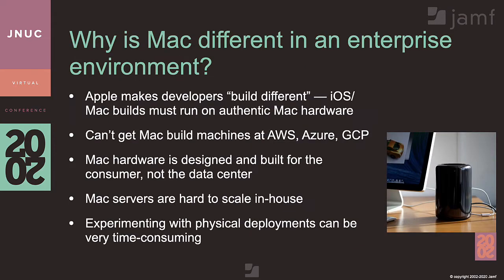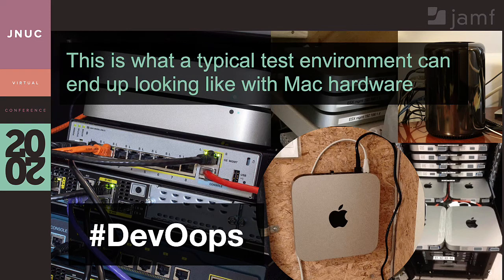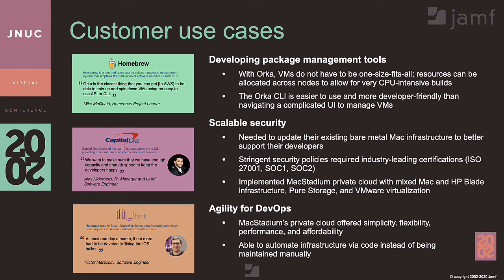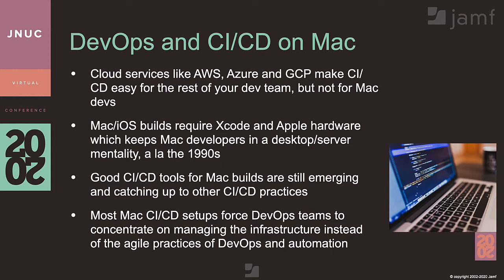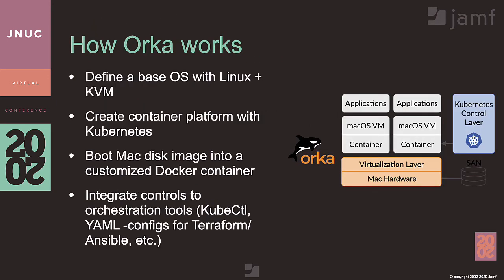"Mac Infrastructure in the Cloud for Testing, Automation, and DevOps" from Jamf Virtual JNUC 2020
Admins, developers, and DevOps engineers working with macOS or iOS know that managing Mac hardware can be challenging. Companies often end up with a stack of Mac minis in a closet that aren’t scalable or secure, and cloud providers like AWS or Azure don’t offer access to Apple infrastructure. In this breakout session, Chris Chapman, MacStadium’s SVP of software development, shares how MacStadium has built cloud-hosted Apple infrastructure at scale and how that infrastructure can be used for testing, automation, app development, and more. Chris will give real-life examples and discuss use cases based on both bare metal and virtualized macOS environments.